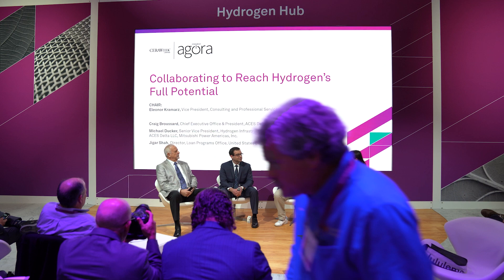Collaborating to Reach Hydrogen’s Full Potential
A critical advancement in hydrogen infrastructure—the Advanced Clean Energy Storage Hub in Delta, Utah—is progressing toward reality. This first utility industrial-scale renewable energy hub in the United States will nearly double global green hydrogen production capacity, providing hydrogen for power generation, transportation, steel manufacturing and other industrial uses. The Advanced Clean Energy Storage Hub is a collaboration between Mitsubishi Power and Magnum Development and is supported by $500+ million in U.S. Department of Energy funding. We expect this public-private partnership to serve as a model for future hydrogen hubs and will act as an incubator for other innovative, hydrogen-based technologies.

Speakers:
Mike Ducker: VP, Head of Hydrogen Infrastructure - Mitsubishi Power
Jigar Shah: Director, Loan Programs Office - U.S. Department of Energy
Craig Broussard: President & CEO - Magnum Development Group / CEO &  Board Chair - ACES Delta, LLC
Eleonor Kramarz: VP, Consulting & Professional Services - S&P Global